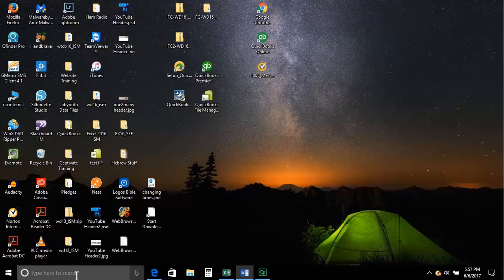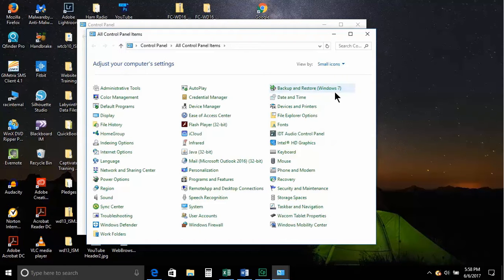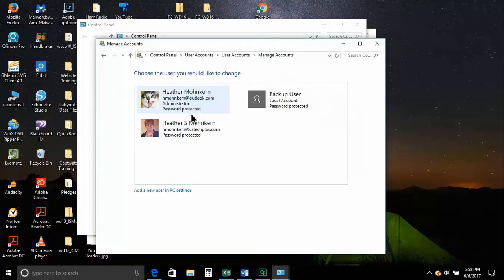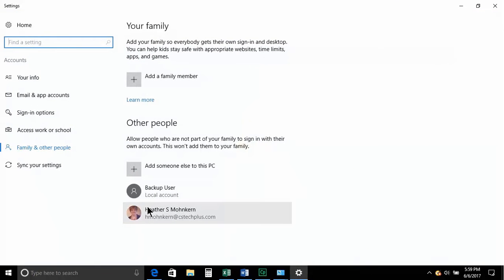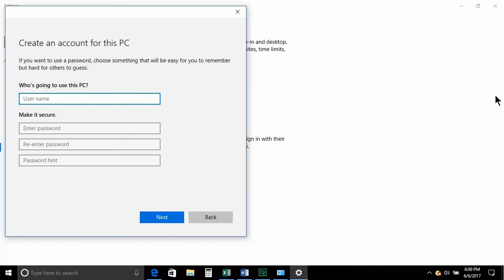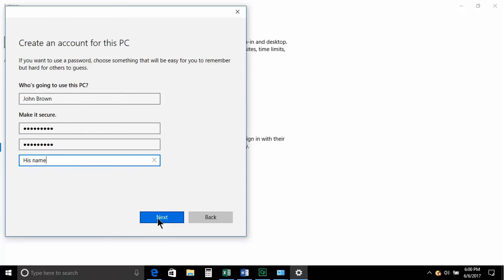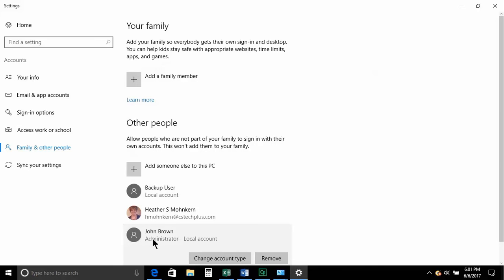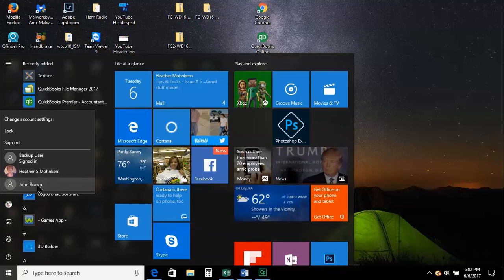Tip # 36 - Microsoft Windows 10 - Setting Up a User Account in Case of Profile Corruption